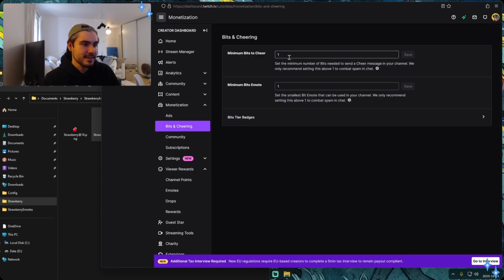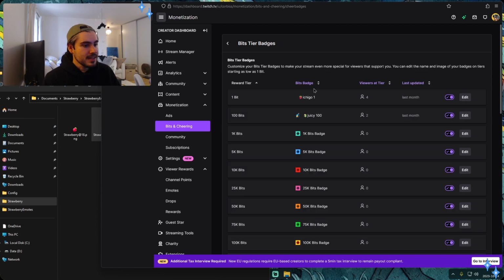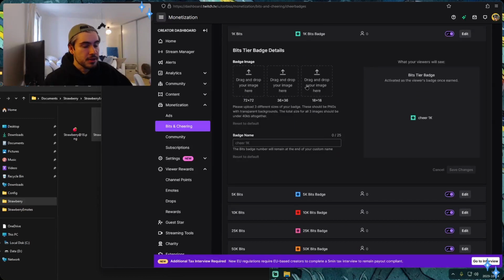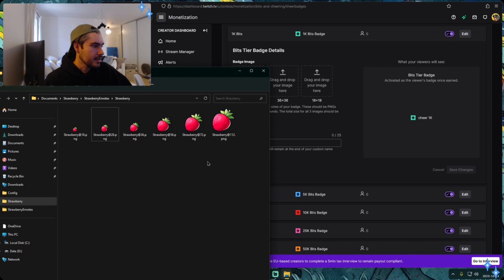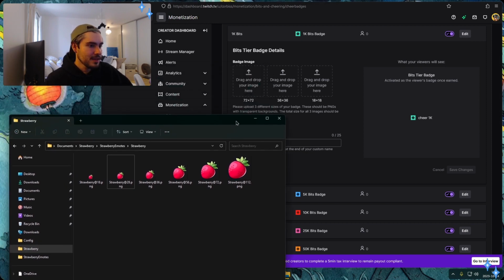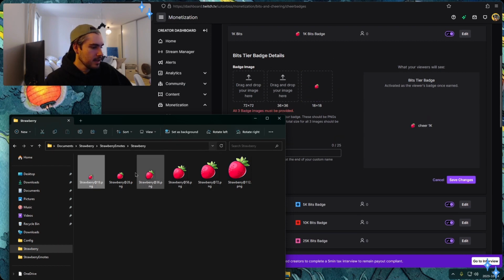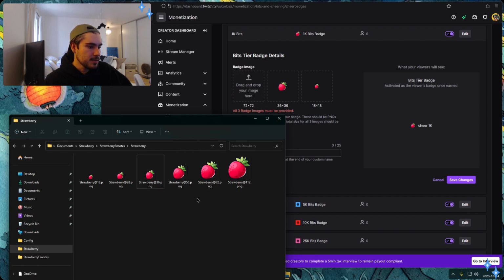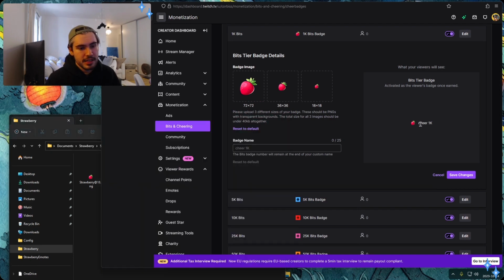💎 how to add bit badges on twitch.tv